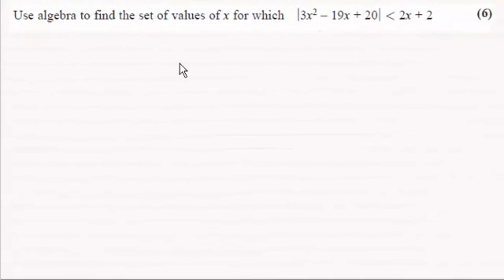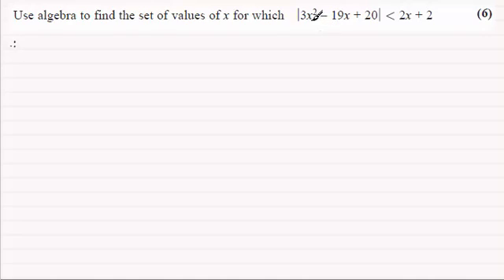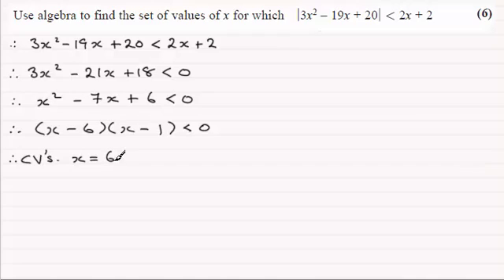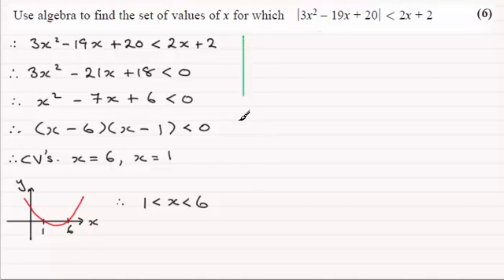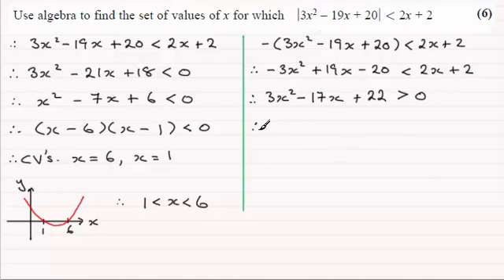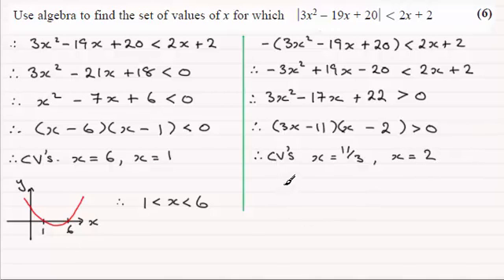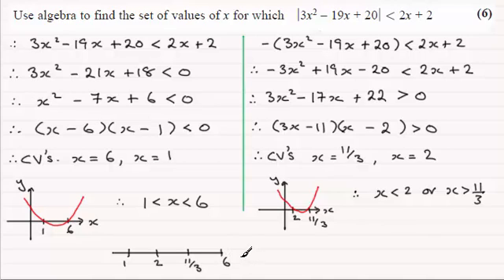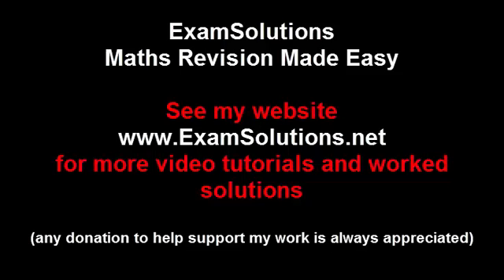Edexcel FP2 Further Maths June 2014 Q2 : ExamSolutions Maths Revision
for the index, playlists and more maths videos on modulus functions and other maths topics.